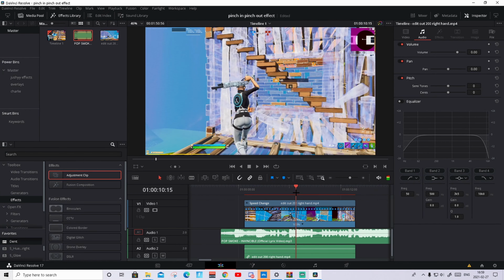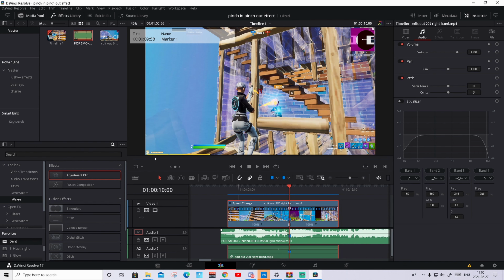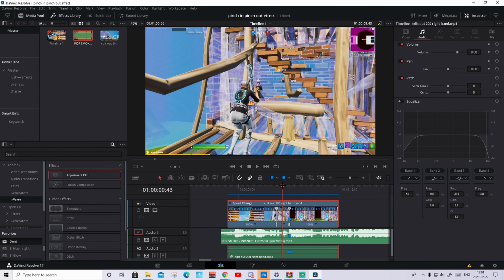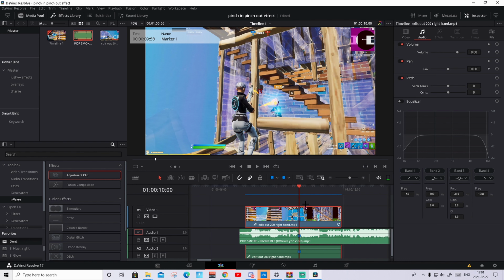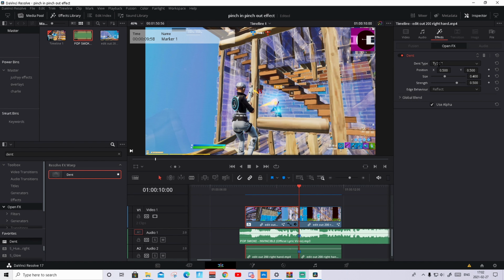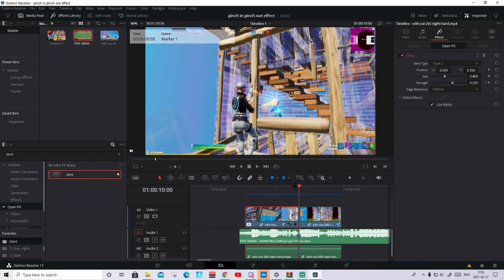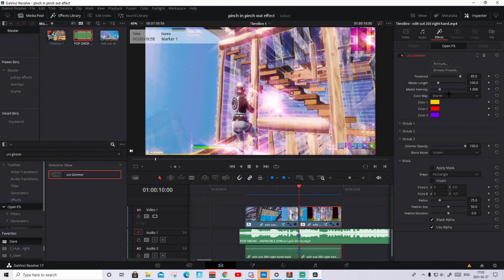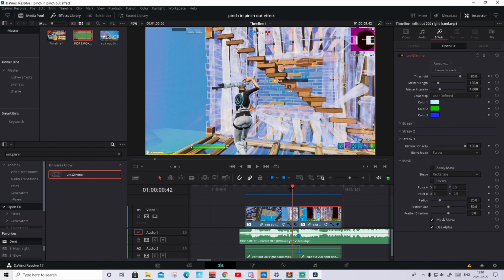how to make the BEST kill effect! (pinch in pinch out effect) in davinci resolve 16 Fortnite montage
Hi guys in this video I will show how to make the Best kill and build up effect (Pinch in pinch out effect and glimmer)

Hi my name is Edward and i live in Sweden. I am 14 years old. I am a Editor I sell montages uploud montages and make tutorials.